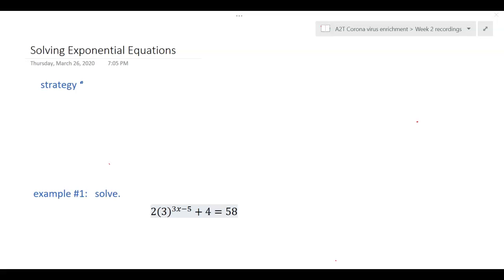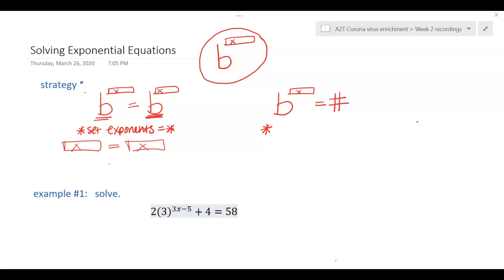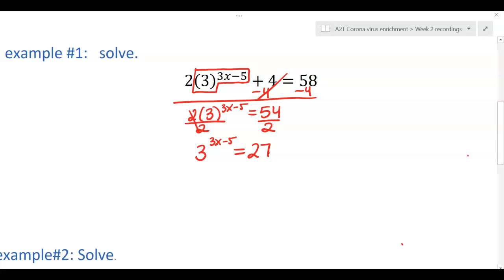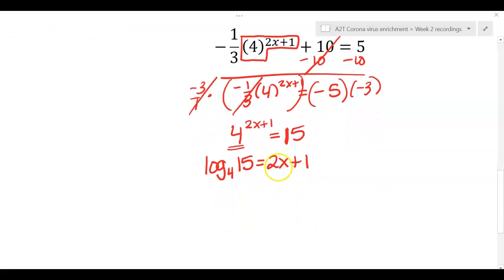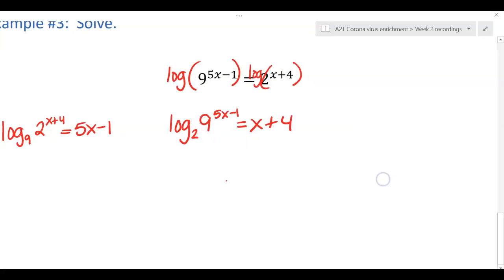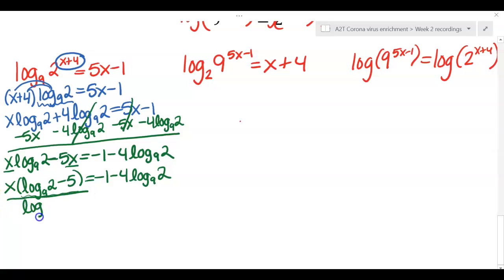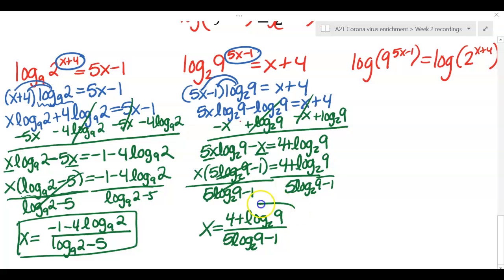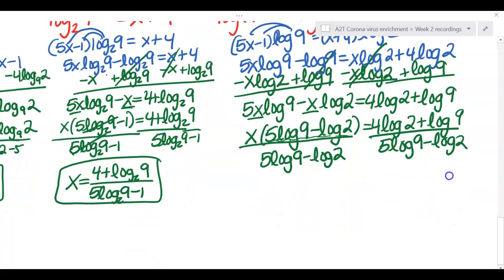solving exp functions